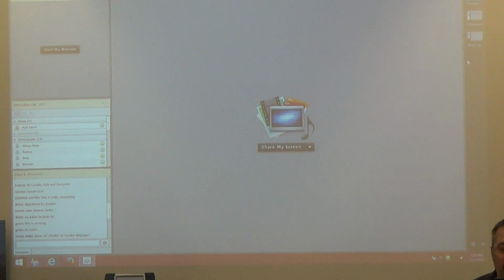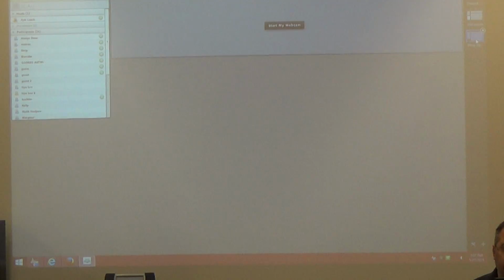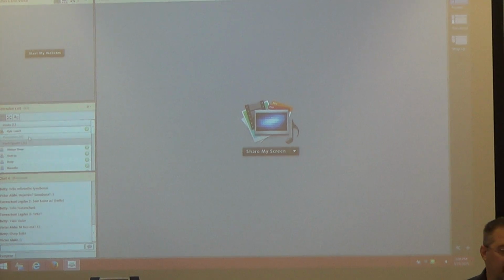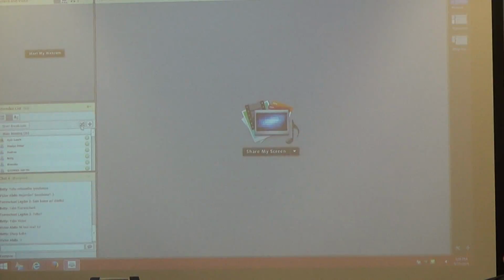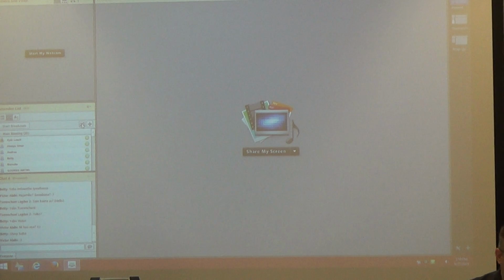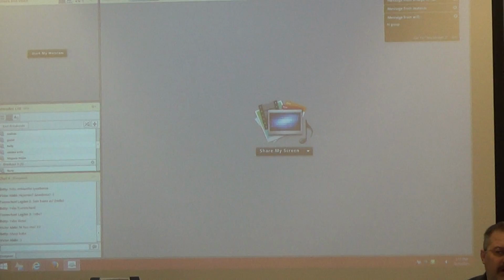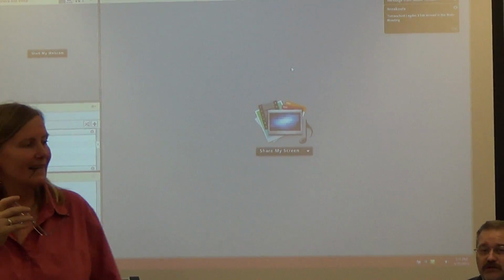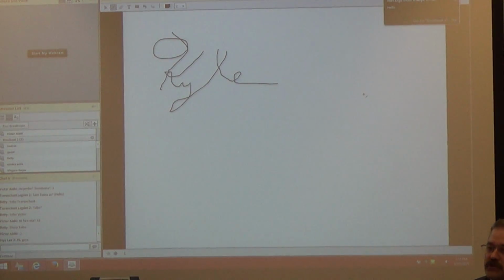02-20-15: Pearson/Canvas and Online Courses Basics-02